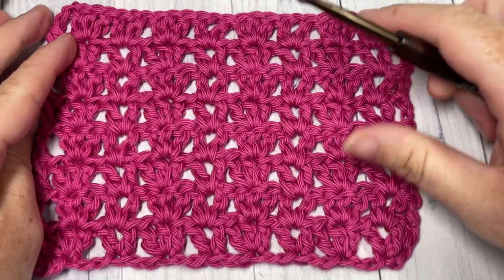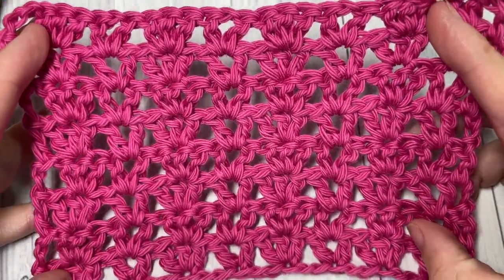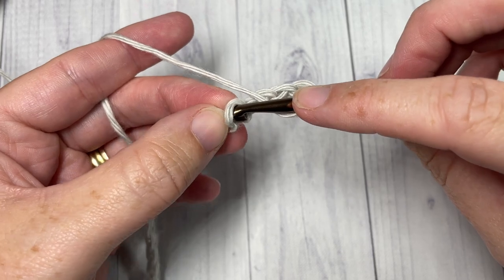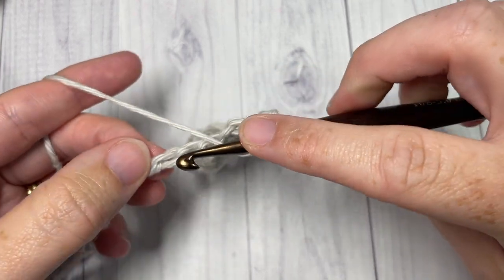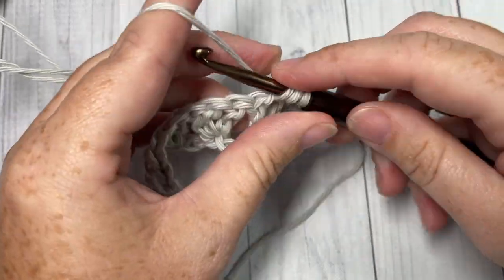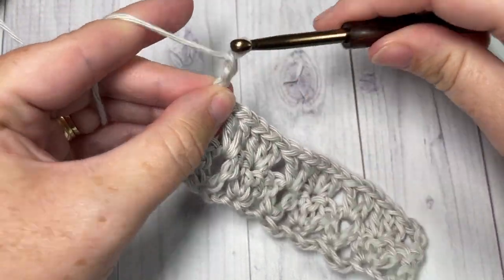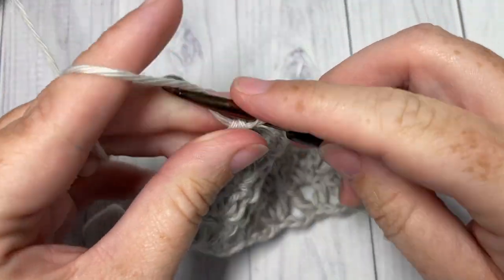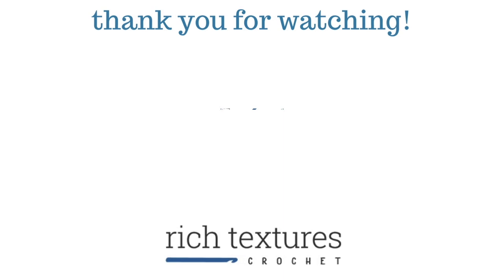V and Three Stitch | How to Crochet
The V and Three stitch creates a pretty lace design.  It is perfect for both the beginner and more advanced crocheter alike! The pattern is worked using basic stitches such as your double crochet stitch and chain stitch.

A free written copy of this tutorial can be found

Sarah